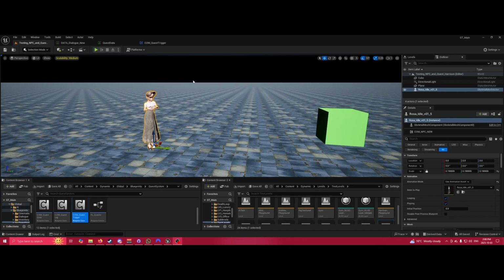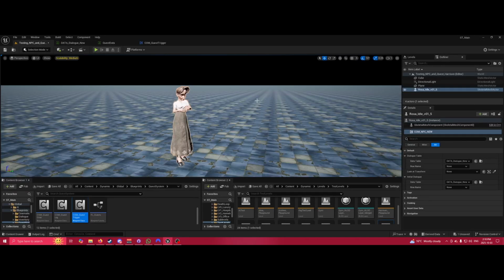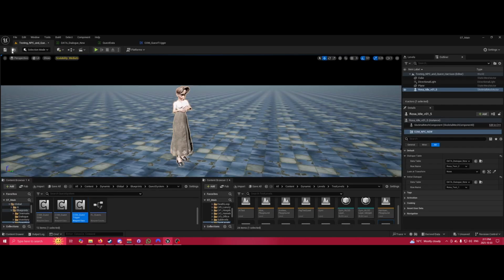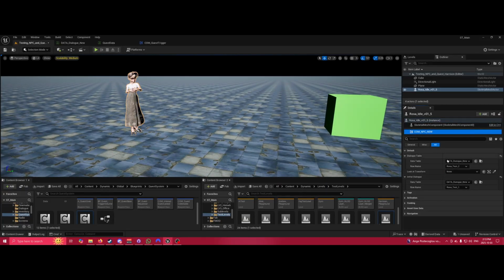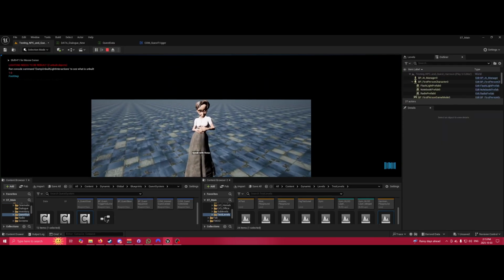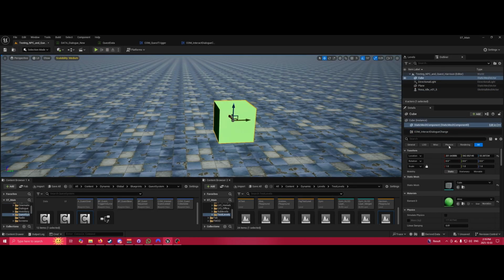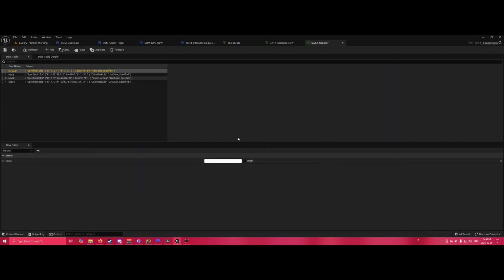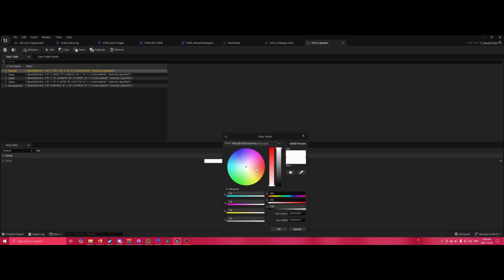SOP - NPC and Dialogue SOP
An SOP going over the narrative tools in GrimRail for ILS